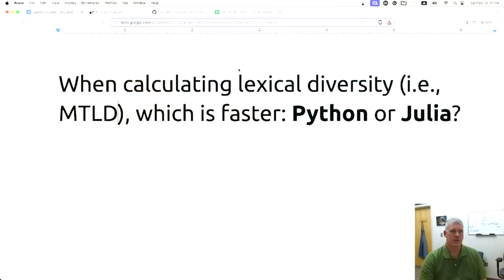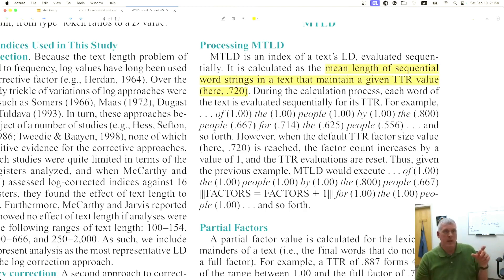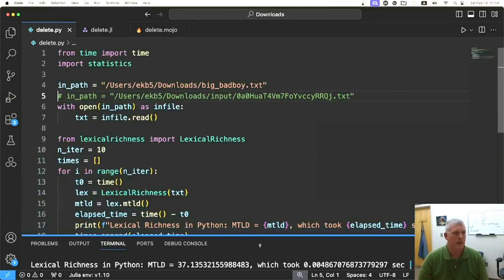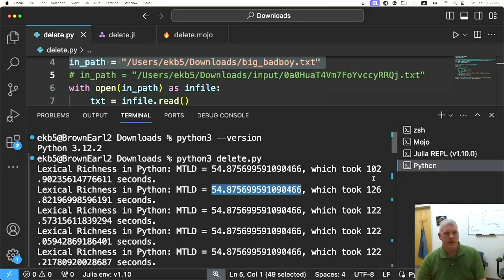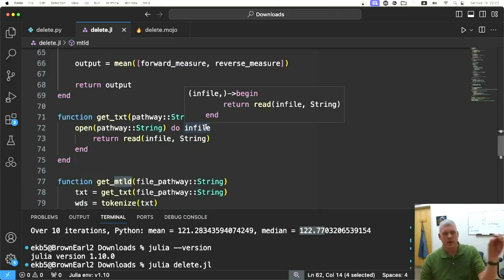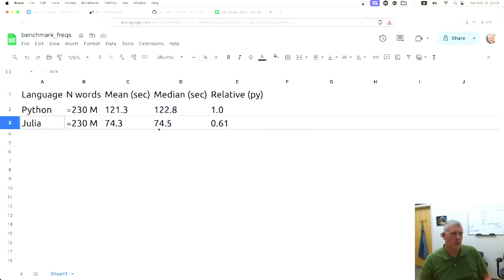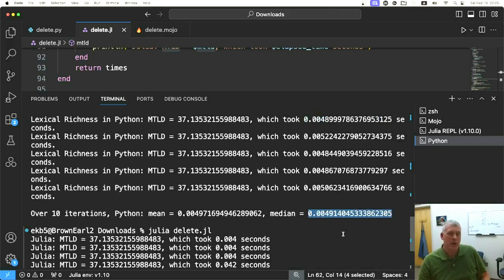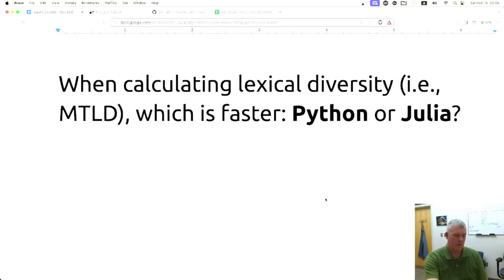Julia vs. Python when calculating lexical diversity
I measure the speed of Julia and Python when calculating the lexical diversity measure MTLD (Measure of Textual Lexical Diversity) on 230 million words.